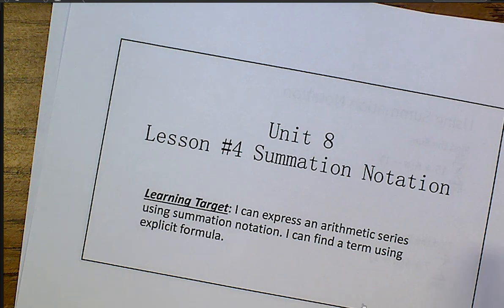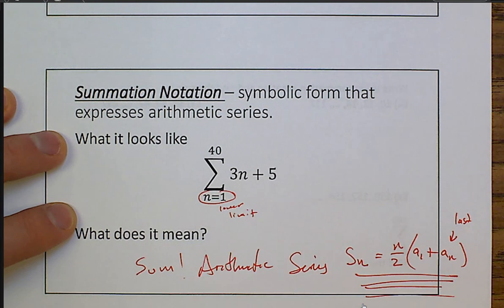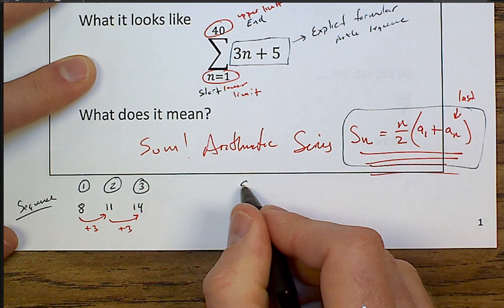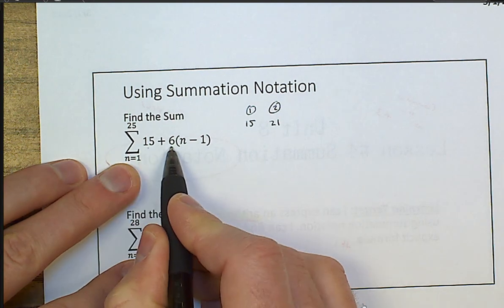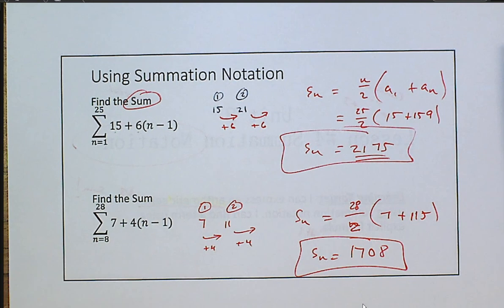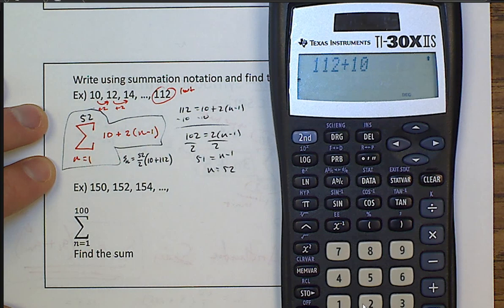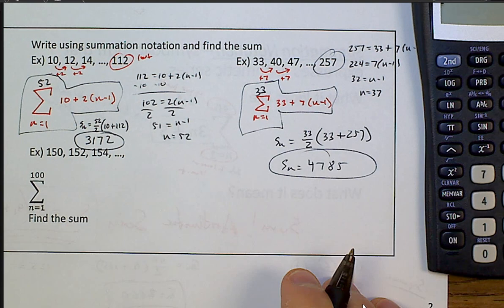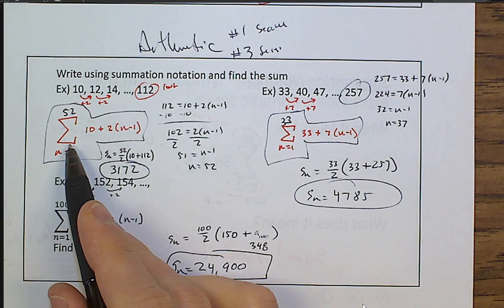u8 #4 summation notation